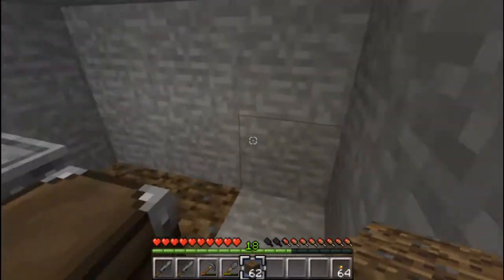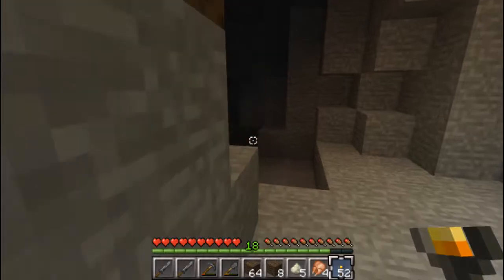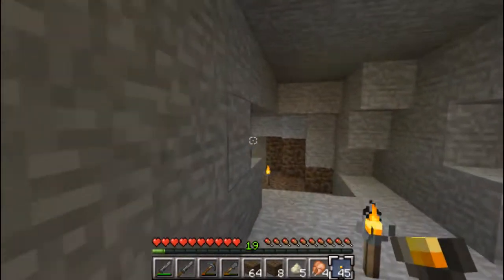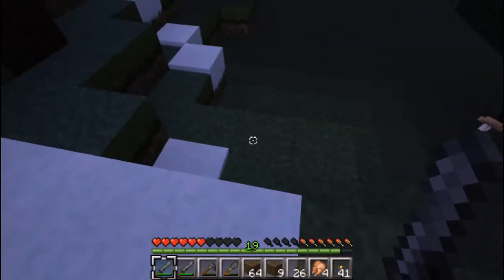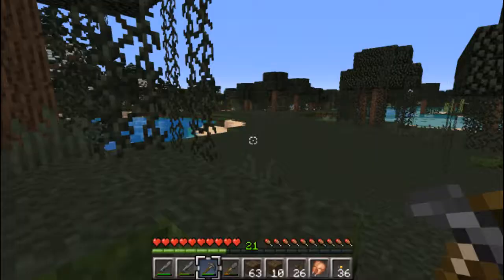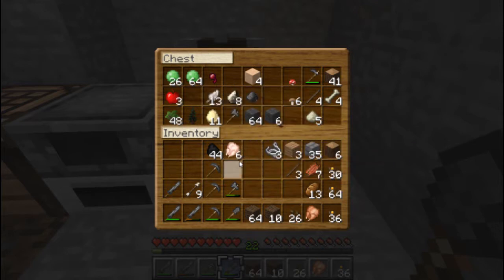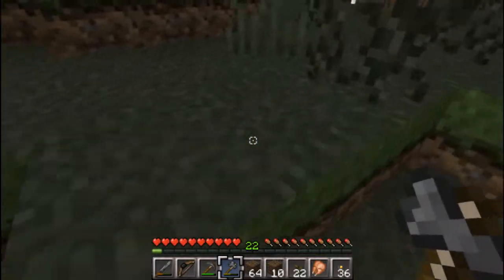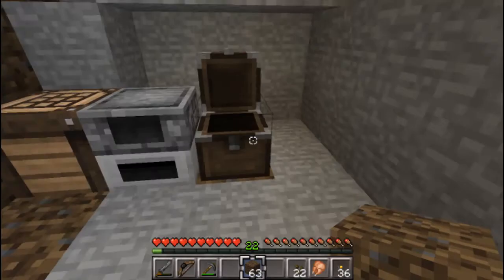Grimm's Minecraft - Episode 3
We found our first village, established where my base is going to go, and started preparing for some caving action. Now to see about those cows.